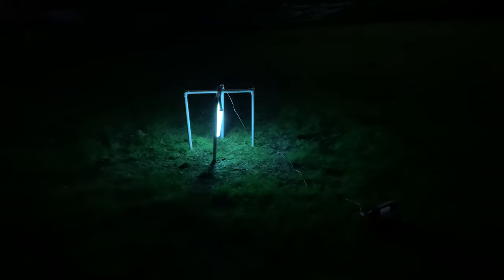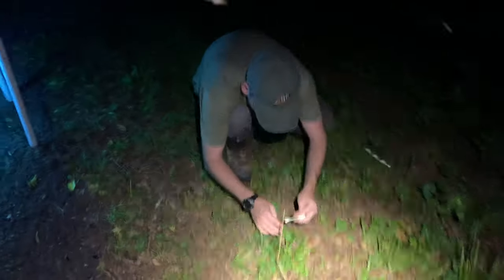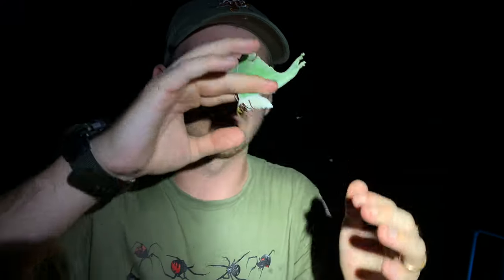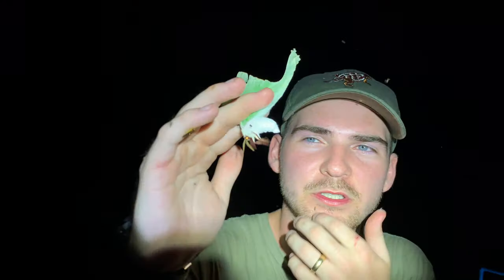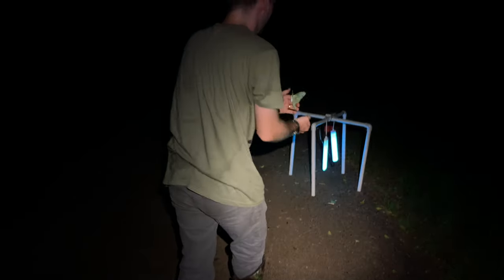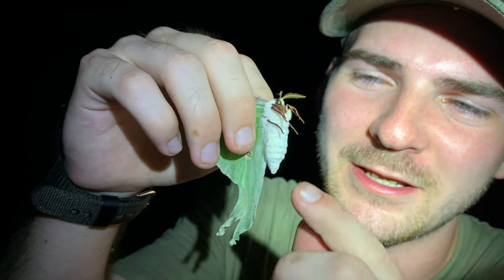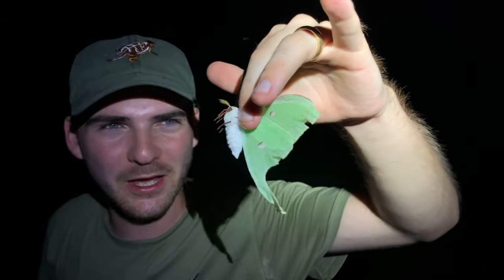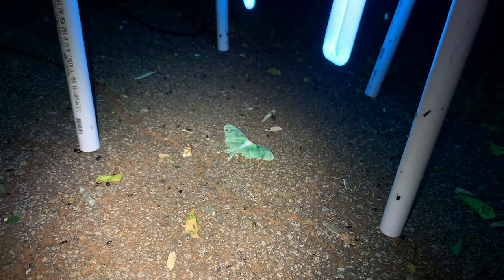LUNA Moth at the LIGHT TRAP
The illustrious luna moth is among one of our most common and beautiful silk moths here in the United States. These beautiful moths, like the vast majority of the silk moths, lead fleeting adult lives as they lack the means to procure food and nourish themselves as moths. Their one and only job as adults is to mate and ensure that they do their part to continue through their offspring! These luna moths also possess long tails as an adaptation to help prevent hungry bats from targeting their soft and nutritious bodies! Have you seen a luna moth before?